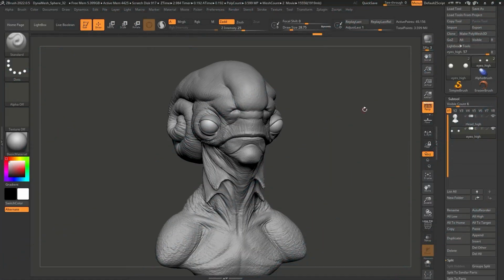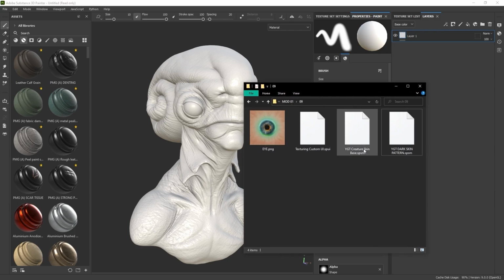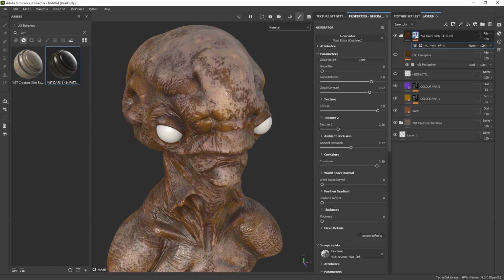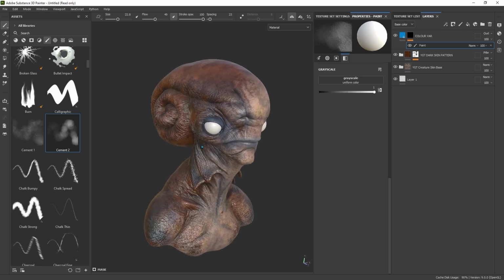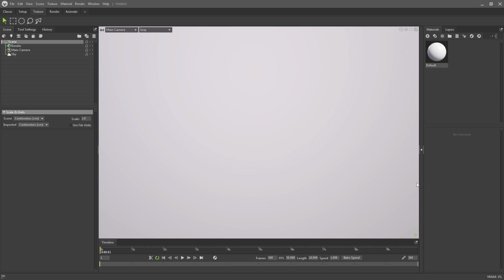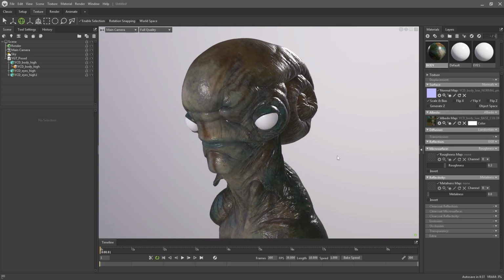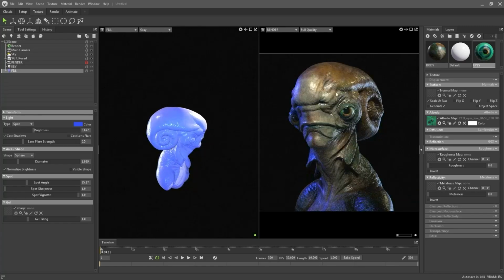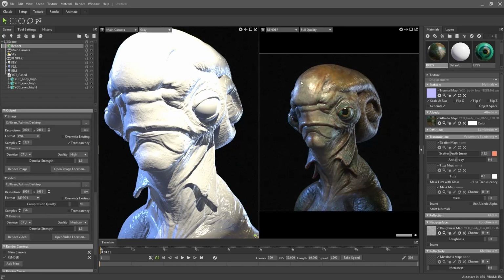7 Texturing and rendering the concept